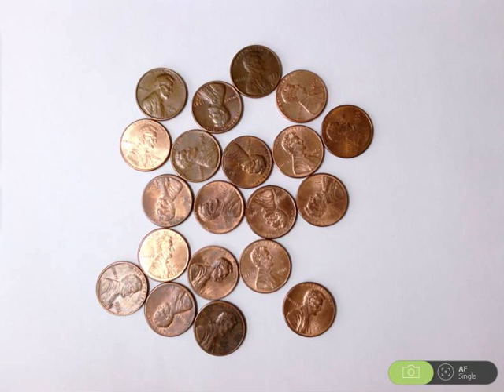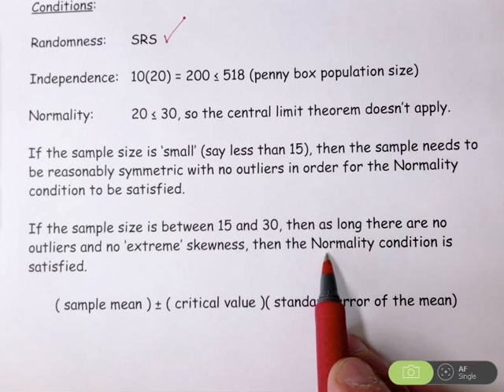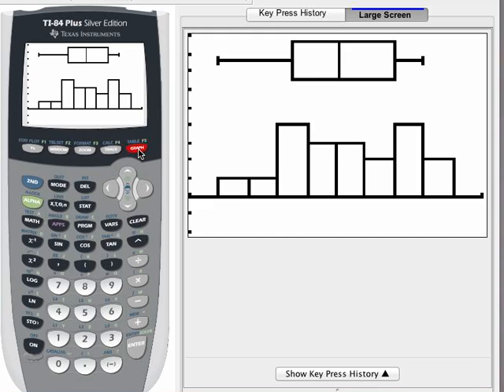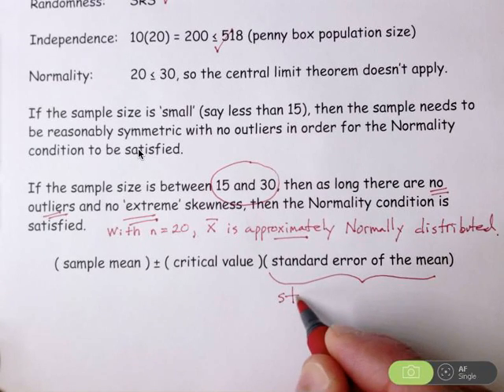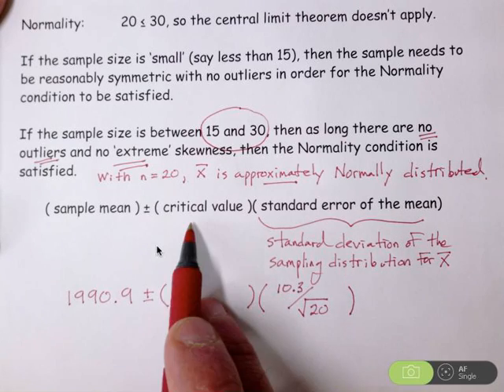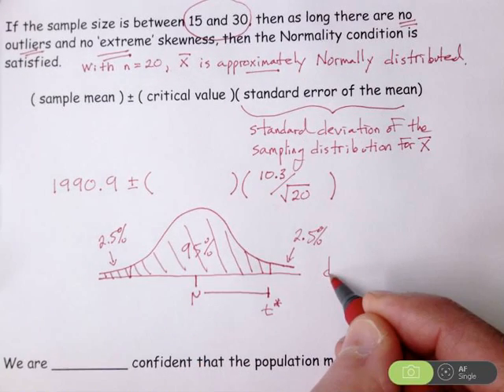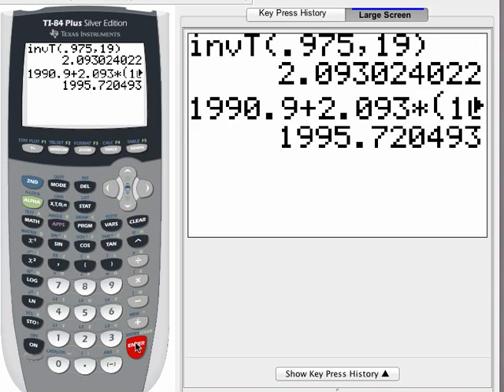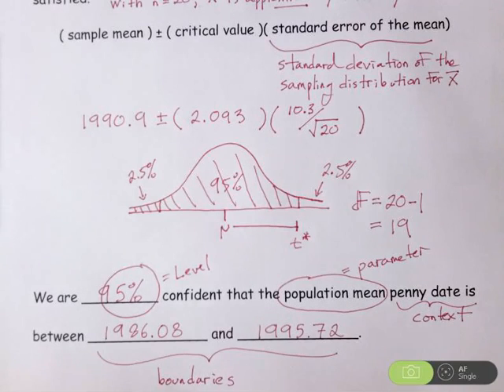One Sample CI for a Population Mean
This video takes students from beginning to end through an entire question involving the conditions, construction, and interpretation of a one sample confidence inverval for a population mean.